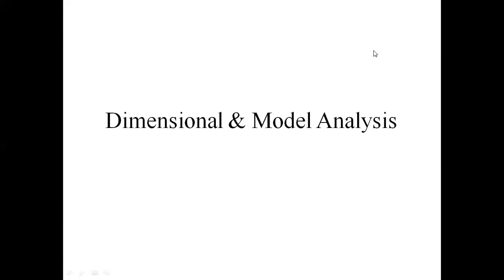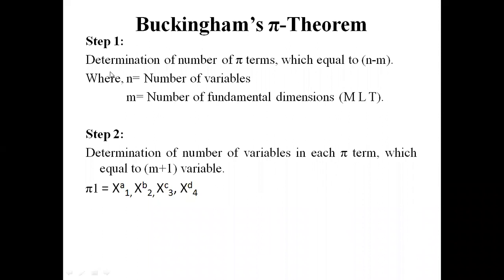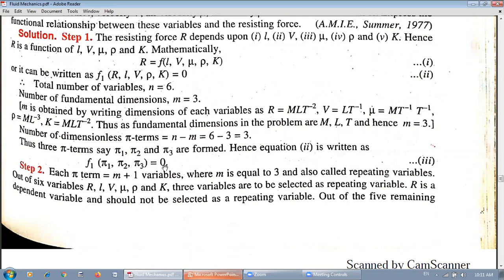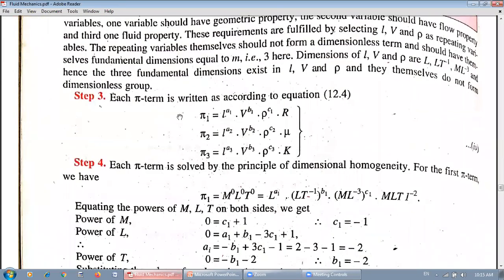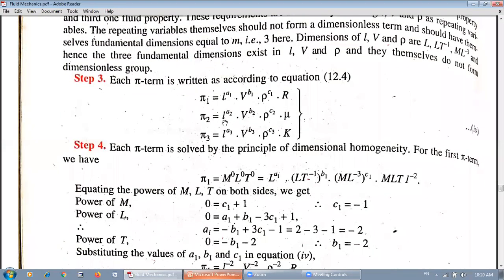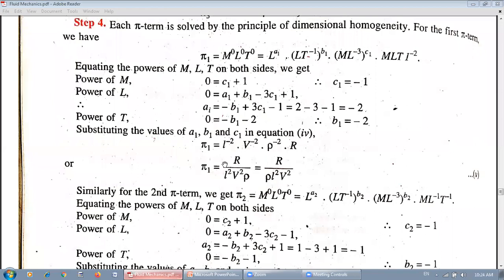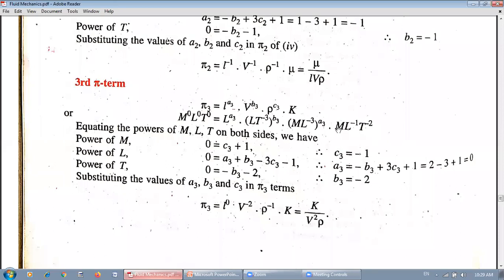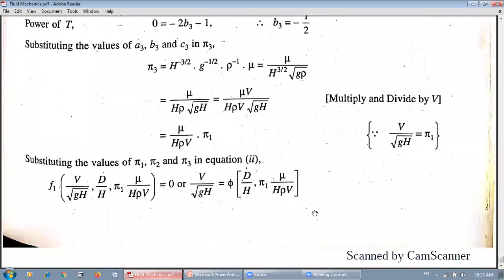Diamensional and Model Analysis Lecture 2